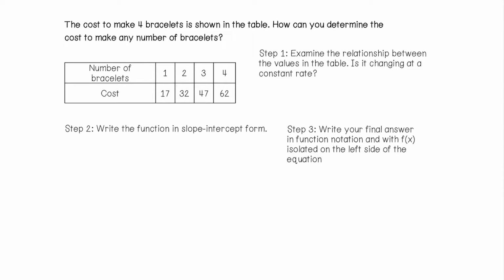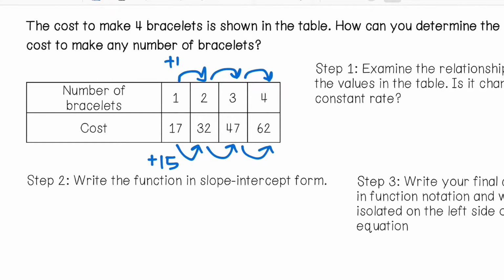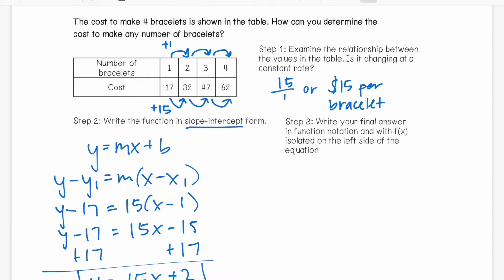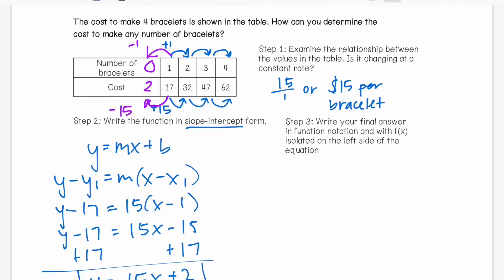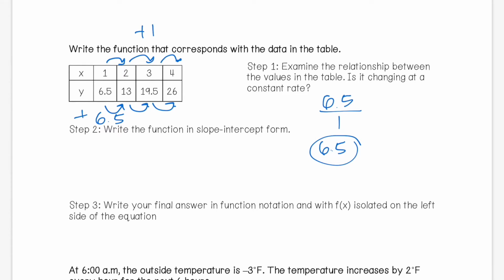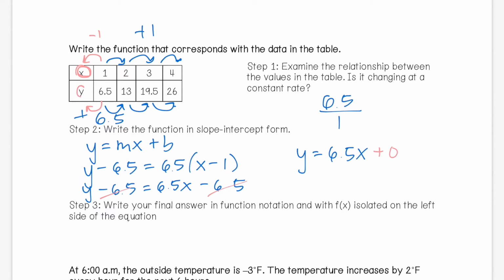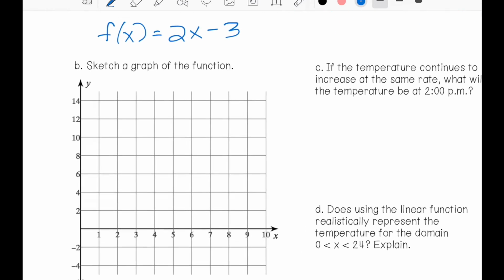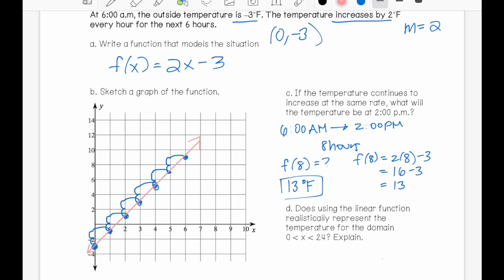3-2 Linear Functions